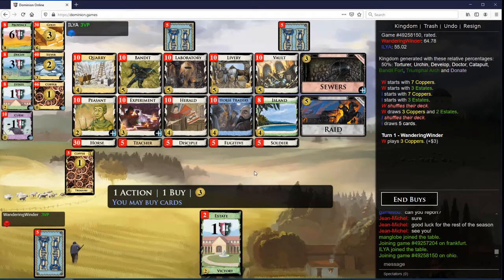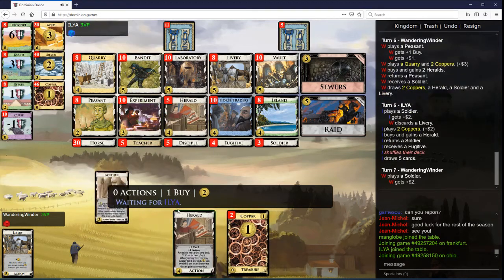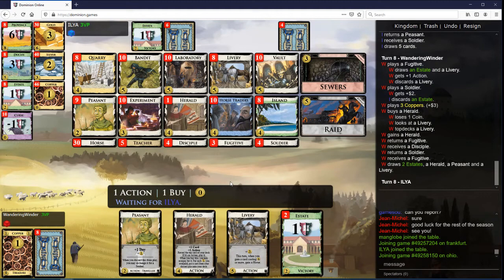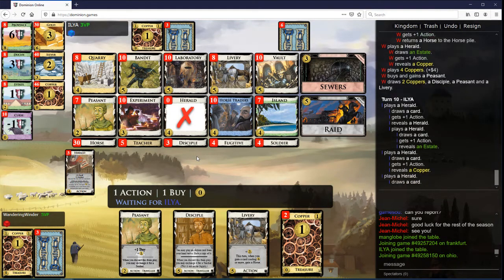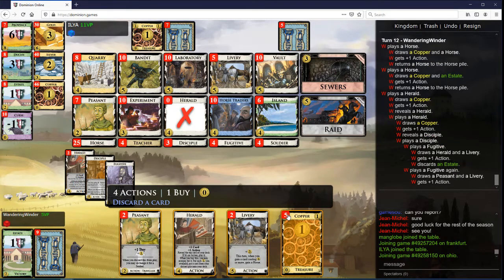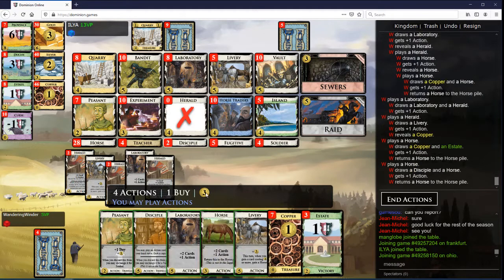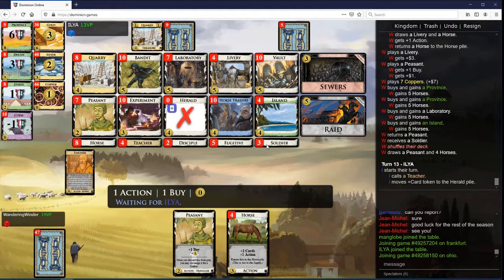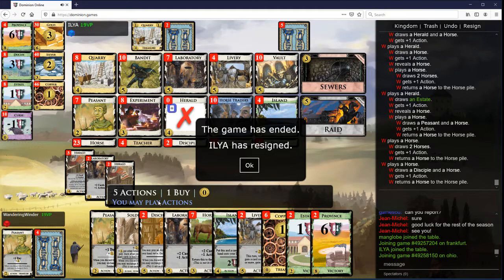Not Taught to Livery vs ILYA